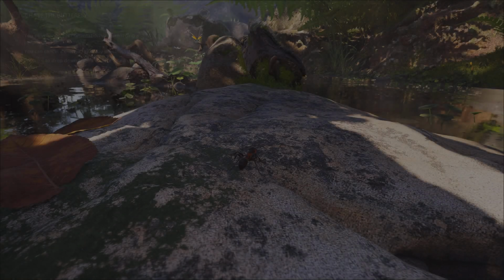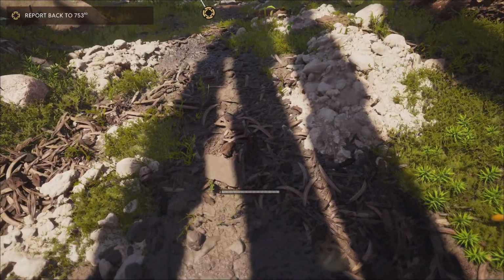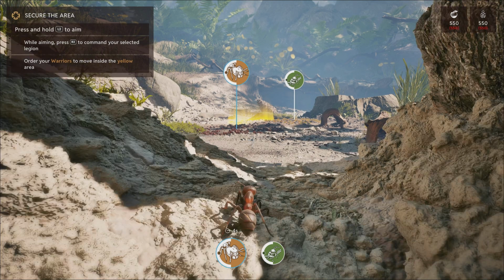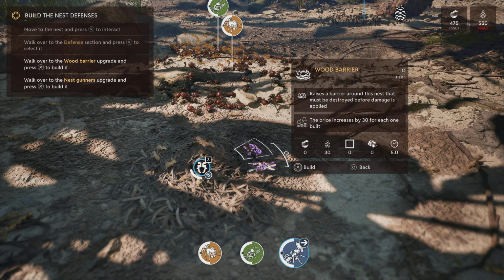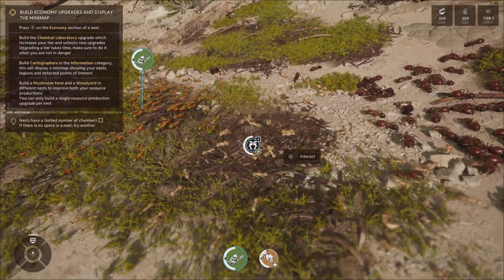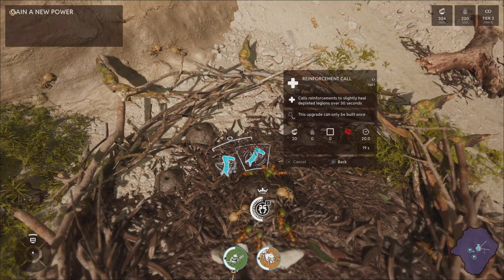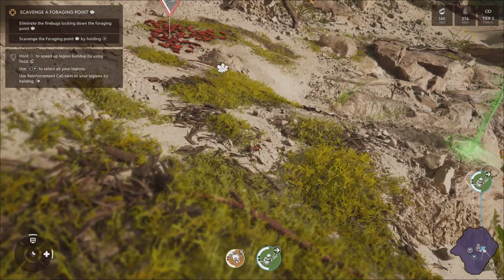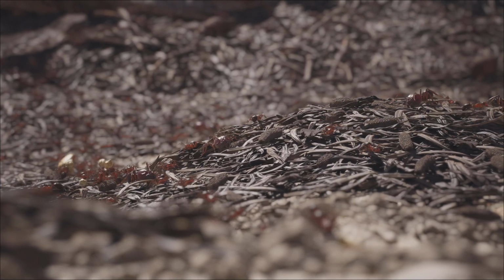PS5 - Empire of the Ants - First Hour Impressions